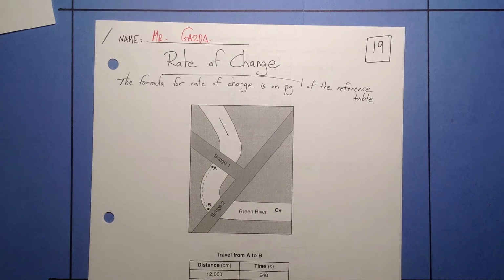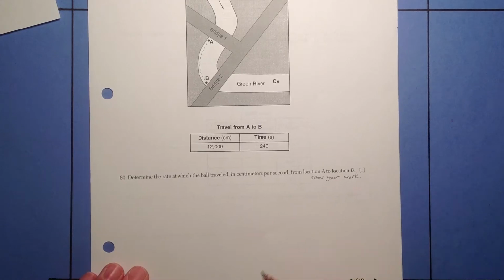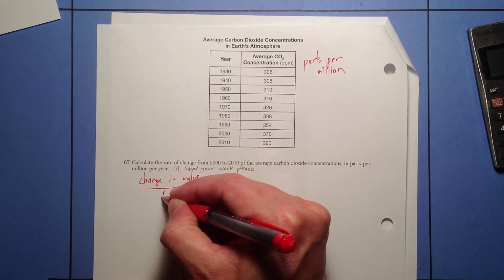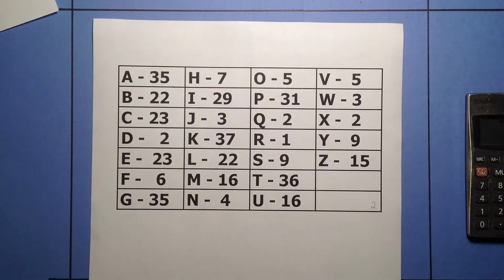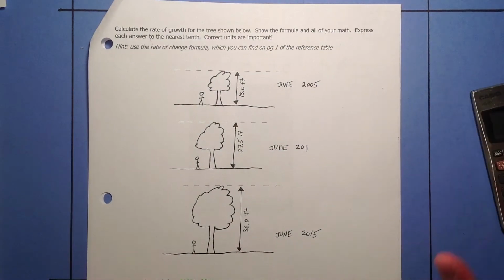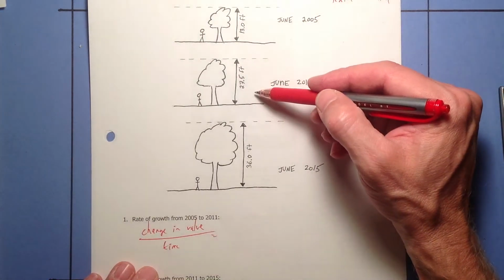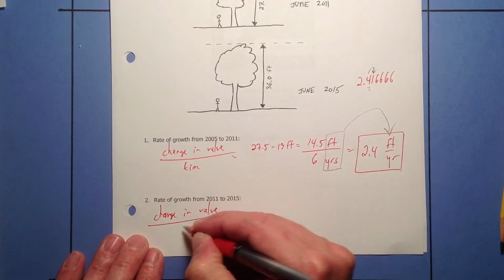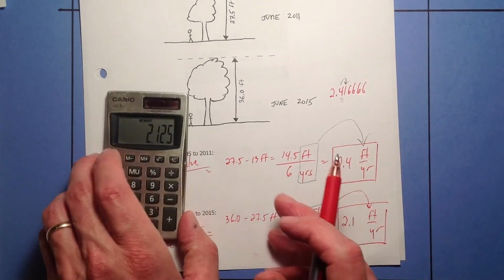19 Rate of Change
TIMESTAMP
general help with topic/intro  00:01
#60.  00:10
#67.  01:38
#70.  03:42
#1.  04:54
#2.  06:34